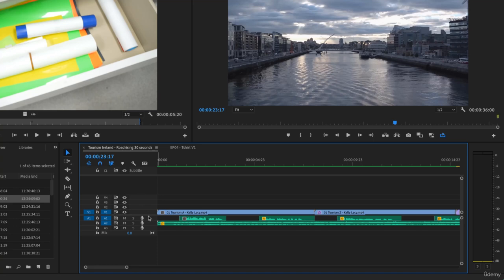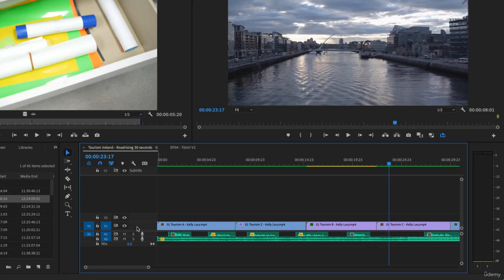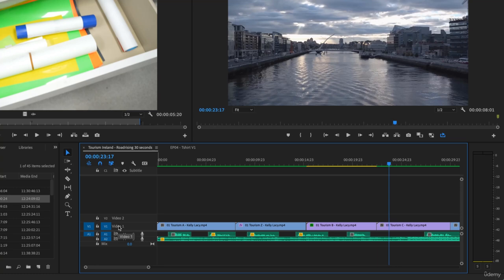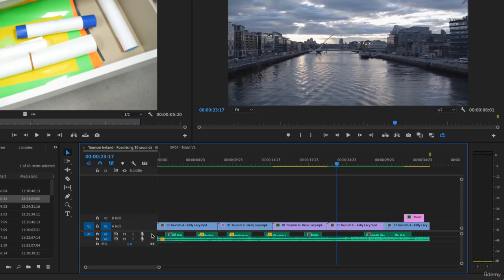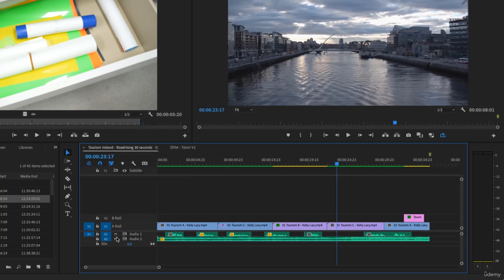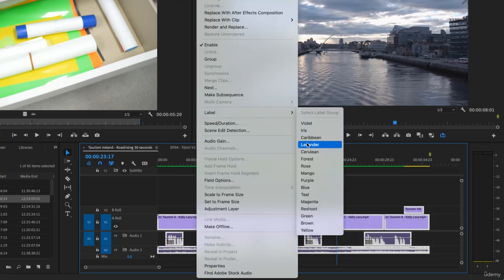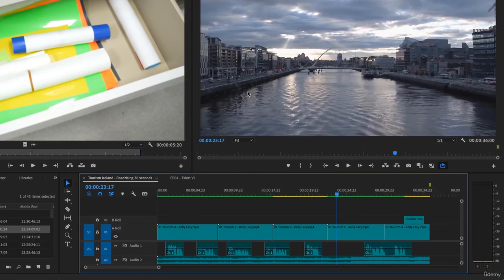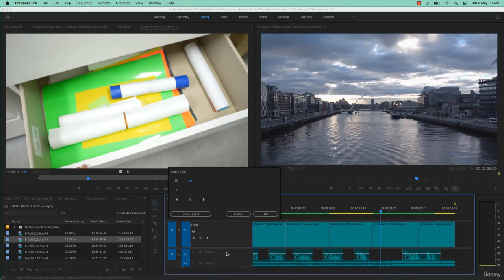Editing Zen cleaning up your timeline in Premiere Pro #30